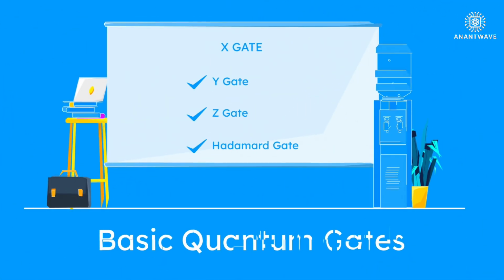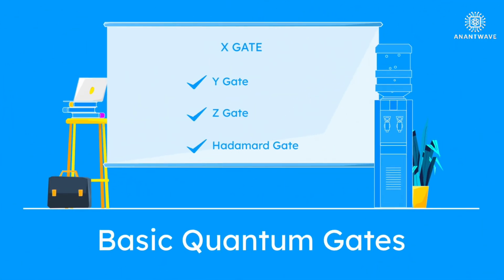Quantum Computing Explained: Qubits, Gates & Circuits for Beginners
Quantum Computing Fundamentals: Qubits, Gates & Circuits Explained

Dive deep into the fascinating world of quantum computing! This comprehensive tutorial breaks down the essential building blocks of quantum technology that's revolutionizing the future of computation.

🔬 What You'll Learn:
✅ Qubits Fundamentals - Understanding quantum bits vs classical bits
✅ Physical Implementations - Electron spin, photon polarization & more
✅ Bloch Sphere Visualization - Master quantum state representation
✅ Essential Quantum Gates - Pauli X, Y, Z gates and Hadamard operations
✅ Multi-Qubit Operations - CNOT and Toffoli gates for quantum entanglement
✅ Circuit Construction - Building and analyzing quantum circuits
✅ Real-World Applications - Quantum teleportation & error correction

🎯 Perfect For:
Computer Science students and professionals
Quantum computing beginners
Software engineers exploring quantum algorithms
Physics enthusiasts interested in quantum mechanics applications
Anyone curious about the future of computing technology

🌟 Key Topics Covered:
Quantum superposition | Quantum entanglement | Gate operations | Circuit design | Quantum measurement | Probability distributions | Quantum state manipulation

This tutorial provides the essential foundation you need to understand quantum computing concepts and start your journey into the quantum future!

📚 Resources & Next Steps:

Practice with quantum simulators
Explore quantum programming frameworks
Study advanced quantum algorithms